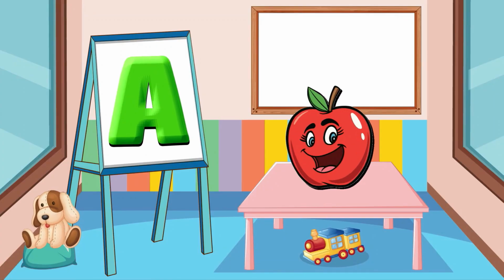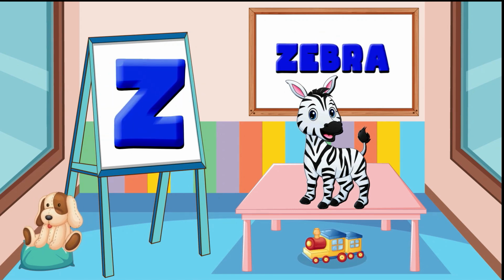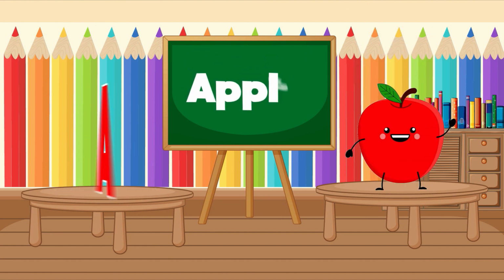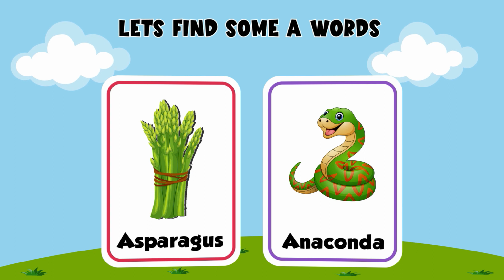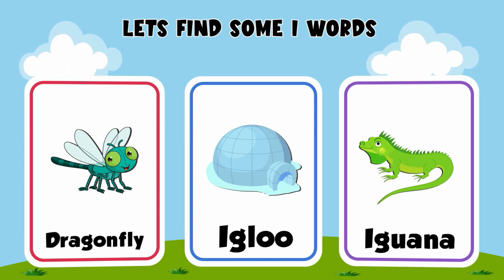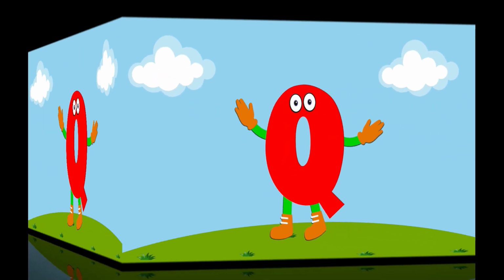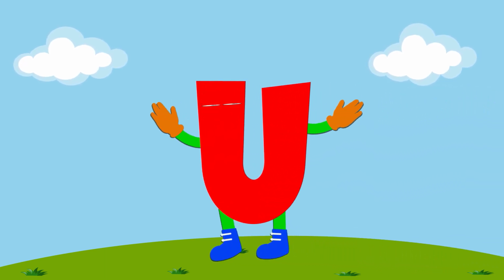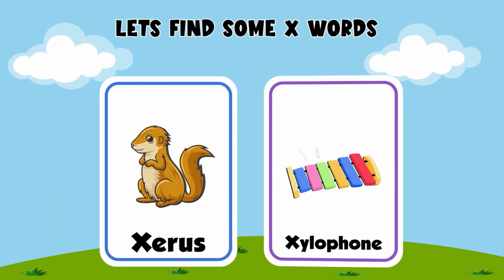A to Z Learning Videos | ABC Learning For Kindergarten | A to Z Words | ABC Phonics Song